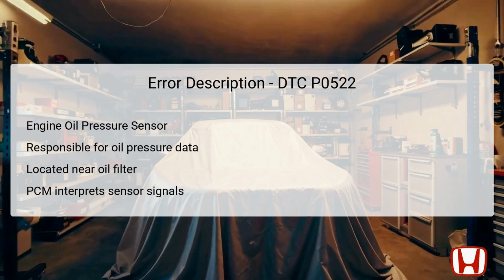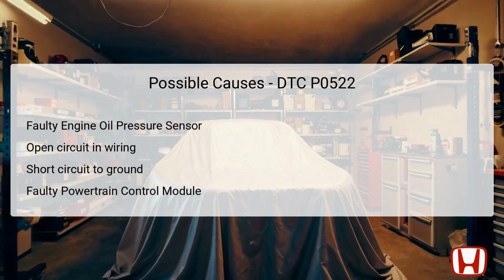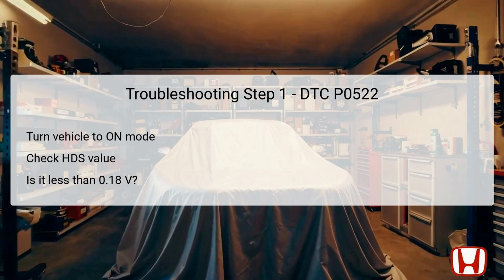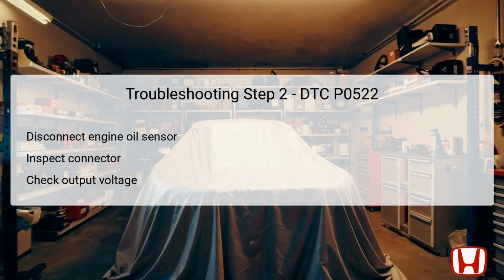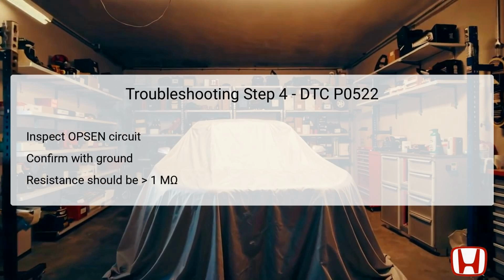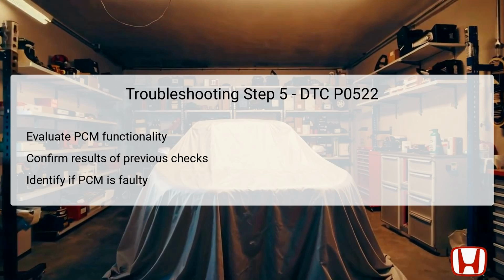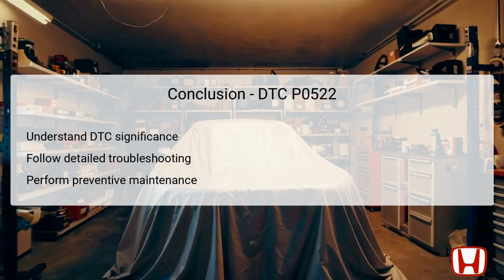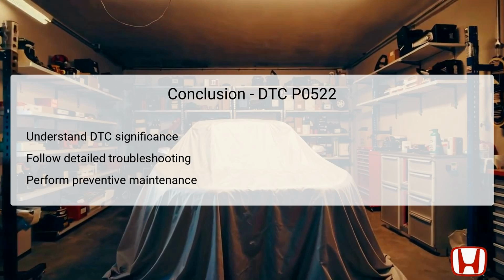DTC P0522: Engine Oil Pressure Sensor Circuit Low Voltage - Honda Accord 2023+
Join the STEP Diagnostics early access list:
​ In this video, you'll learn about DTC P0522, which indicates a low voltage issue in the engine oil pressure sensor circuit of the 2023 Honda Accord and beyond. We'll guide you through troubleshooting steps to identify potential causes and ensure proper engine operation, as well as preventive maintenance tips to avoid future issues.